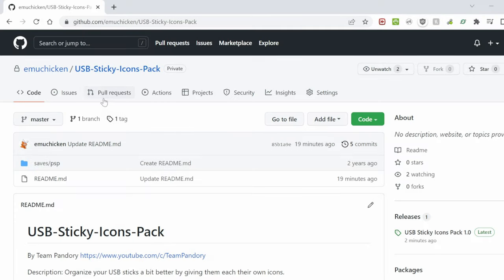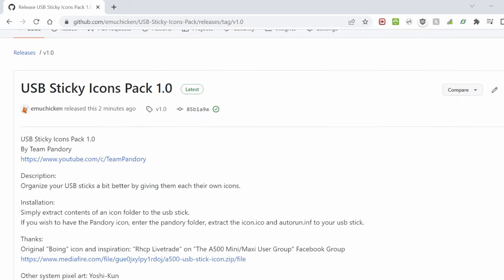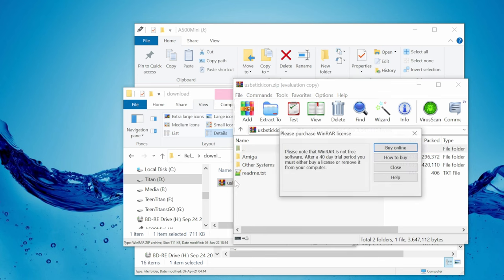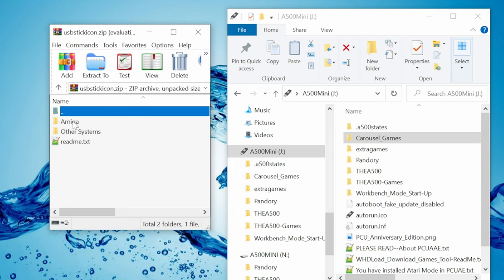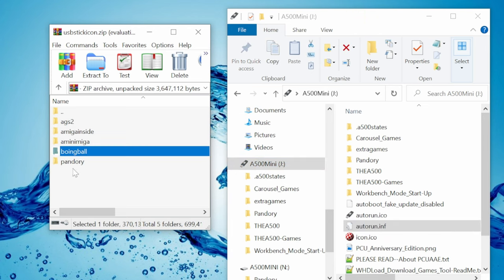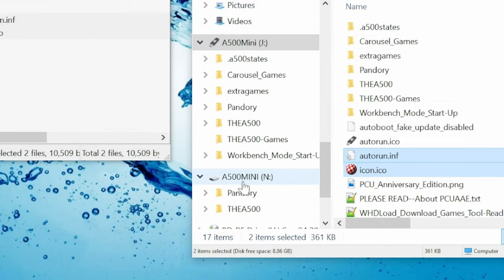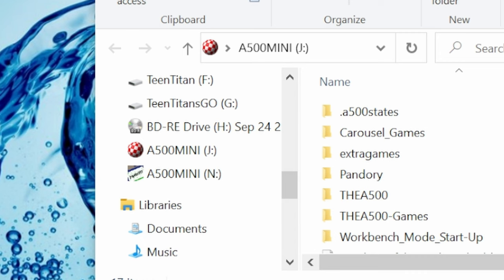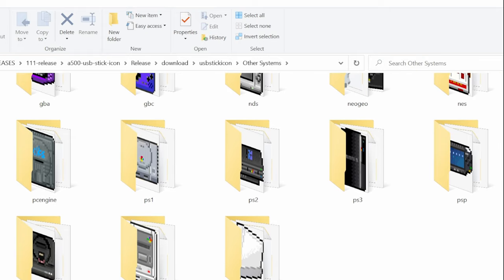NICE USB Drive Icons! - USB Sticky Pack Download [Guide] - Works with MicroSD / SD Cards and Drives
So you have an A500 Mini, Playstation Classic, Megadrive Mini, Anbernic handheld and Pandora Box...
Too many MicroSD cards / USB sticks?
Organize them a little by adding icons to them!

Want to buy an A500 Mini?
Sandisk 16gb
8BitDo Brown

Zero Latency Controller
8BitDo Brown Dongle